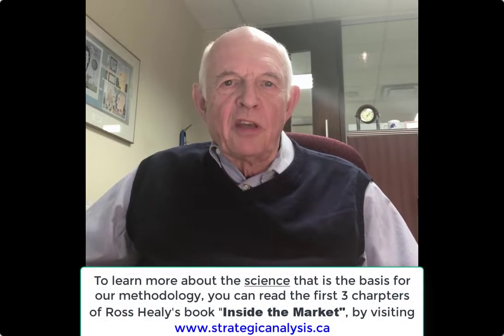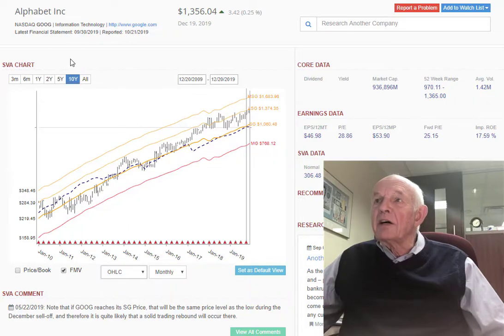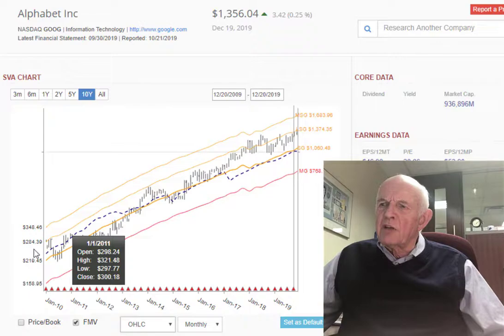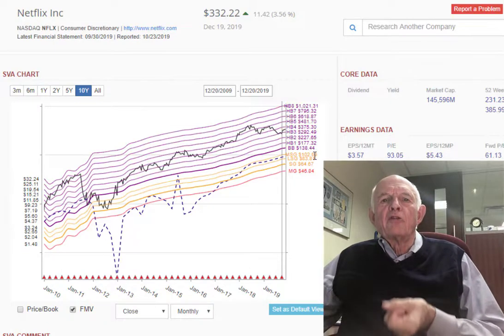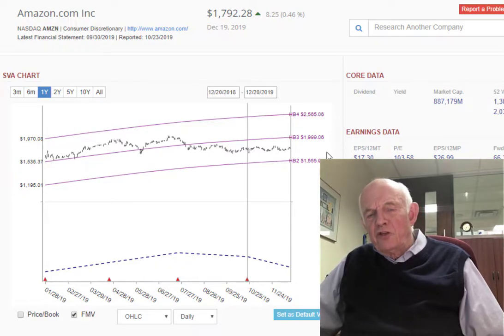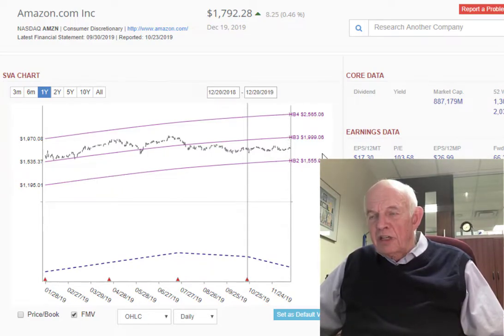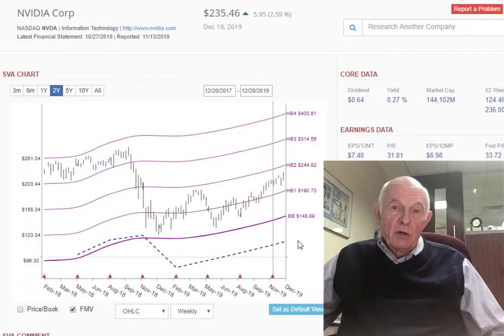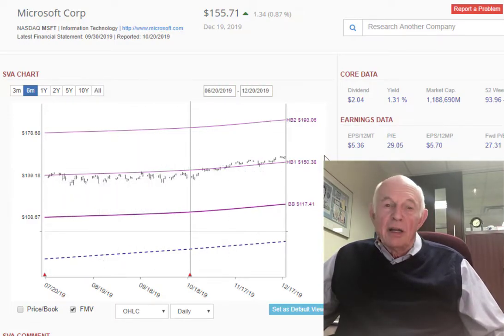FANG Friday - DECEMBER 20, 2019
Today is the final FANG Friday of the year.

We will see you in the new year.